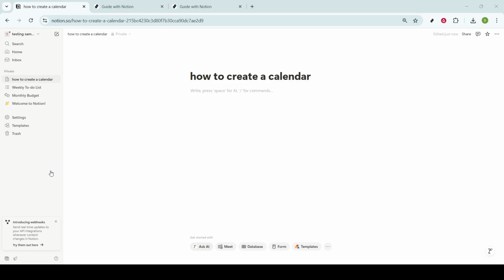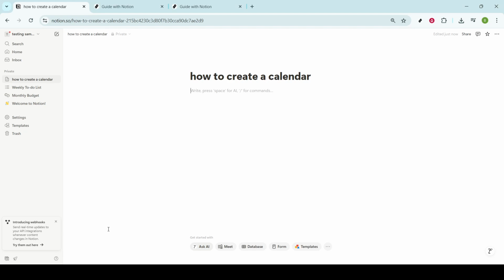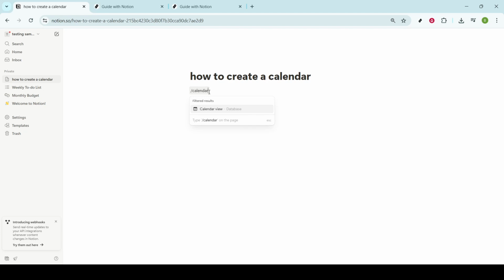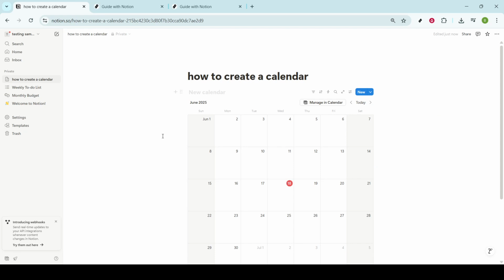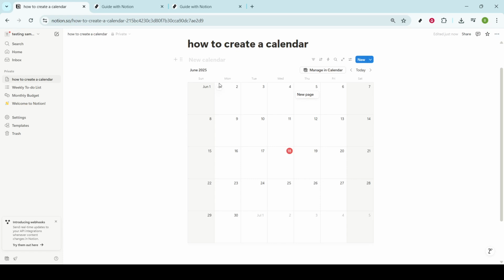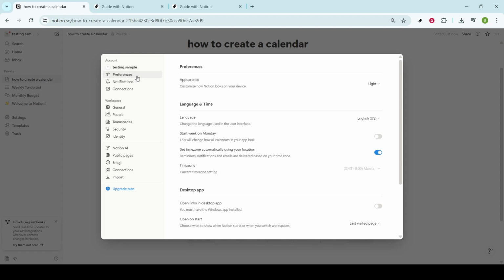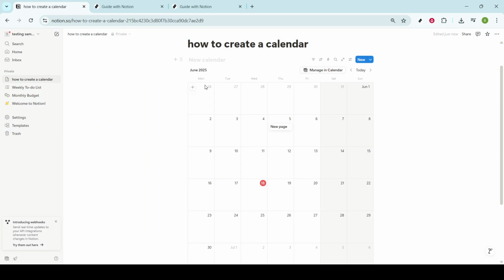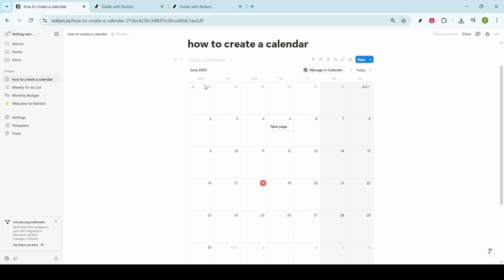How to Create A Calendar In Notion [2026 Full Guide]